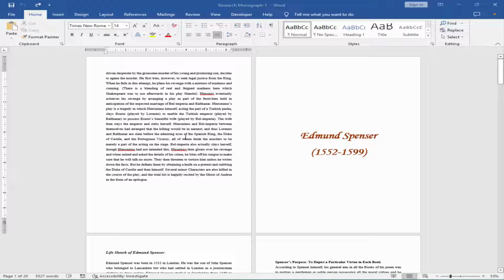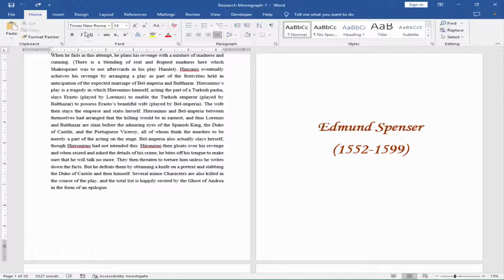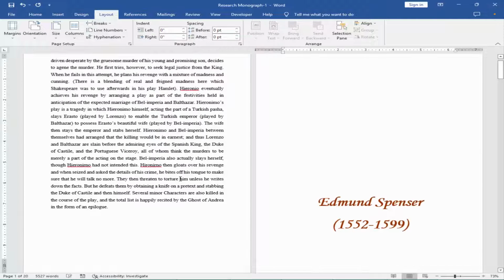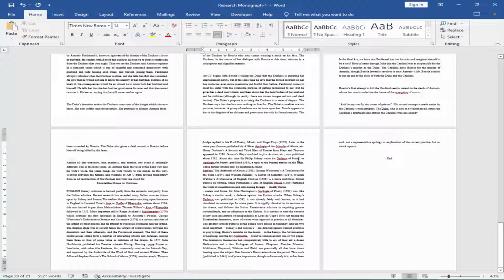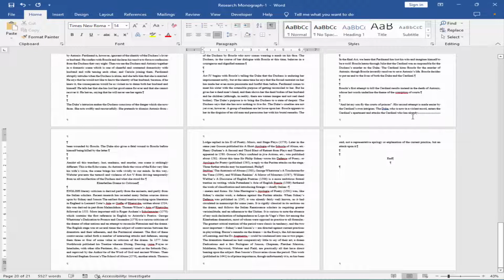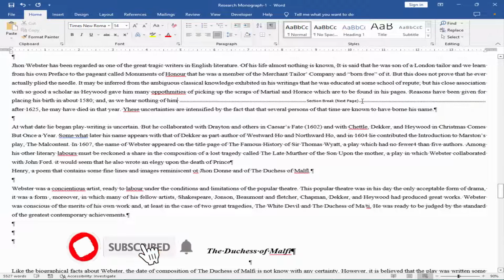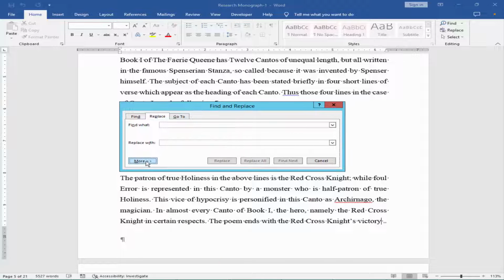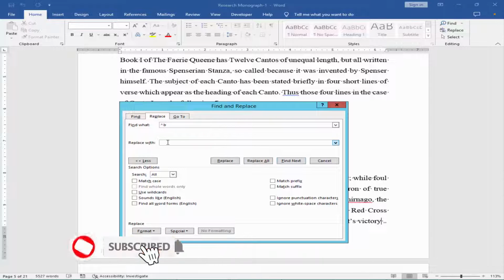How to remove all section break at once in Microsoft word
Assalamualaikum,
In this video, I will show you, how to remove all section break add-ons in Microsoft Word. let's get started. firstly insert the section break keep the cursor end of takes and go to the layout menu break and next page. go to the home menu and click the paragraph icon. and go to the web layout and check the section break.

go to find and replace and expand the more endless option and keep the cursor find hot and click the special and select the section break and replace with blank and click the replace all. now my all section break removed.